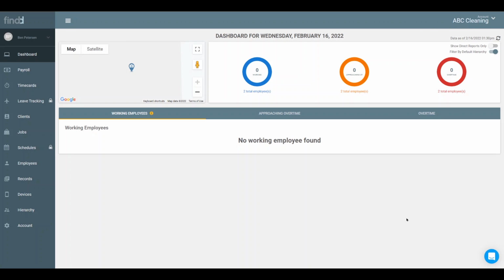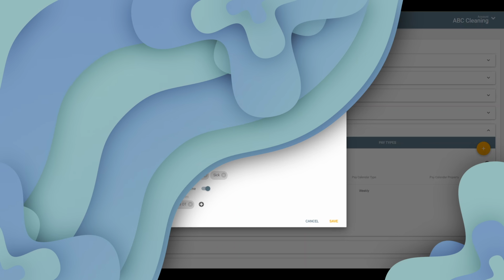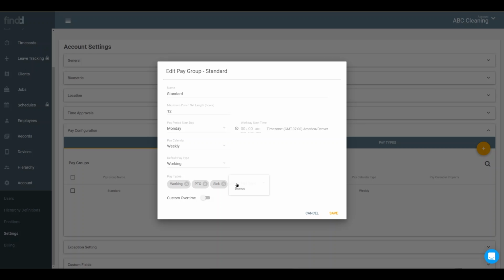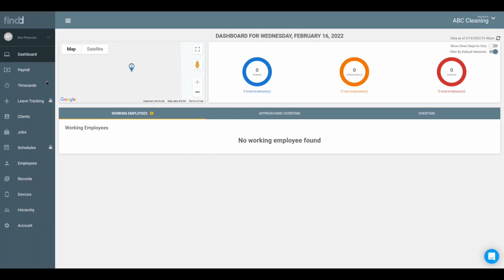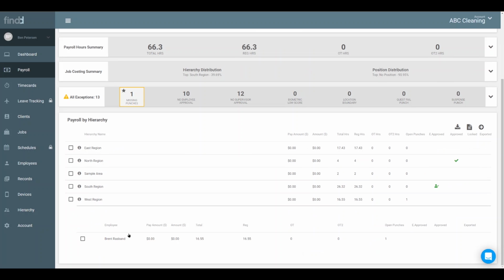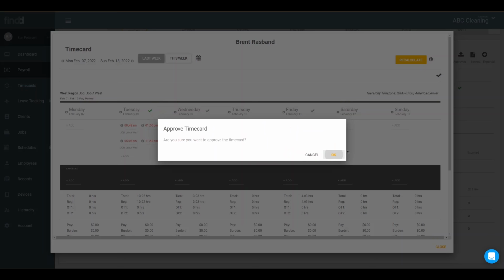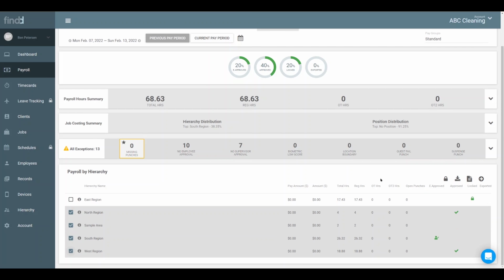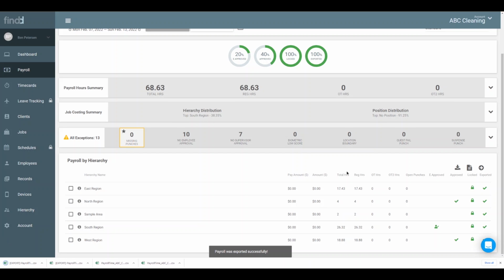Introduction to Pay Groups, Pay Types, and Pay Settings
In this video, Ben explains how to setup pay groups, pay calendars, pay types, and the payroll preparation module.